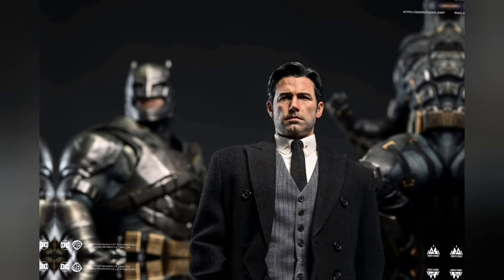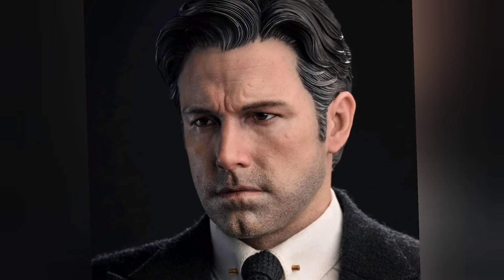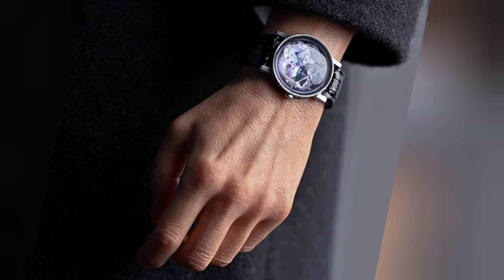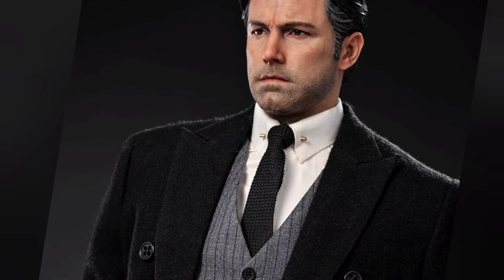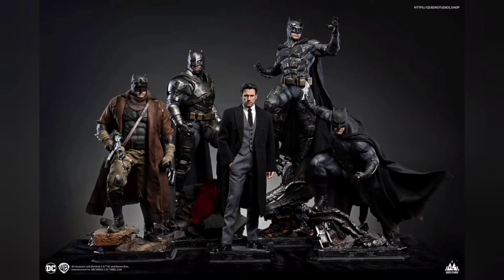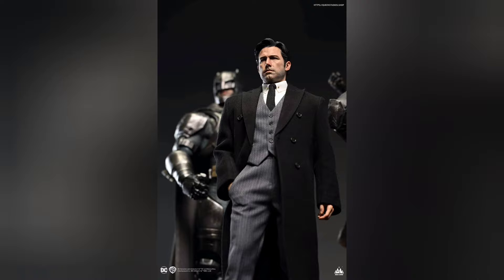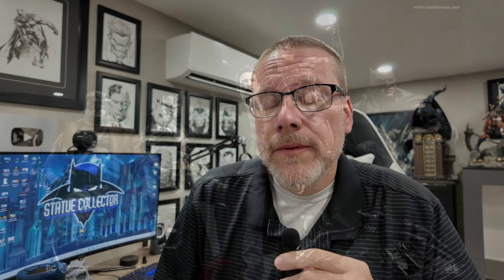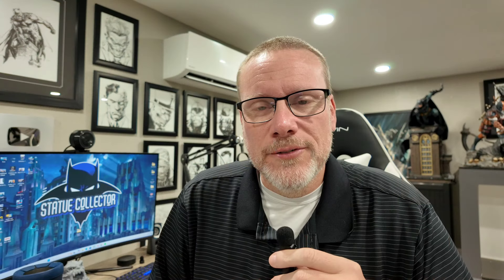Is This Ben Affleck Batman Statue Worth the Hype?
🦇 𝗕𝗿𝘂𝗰𝗲 𝗪𝗮𝘆𝗻𝗲 (𝗕𝗲𝗻 𝗔𝗳𝗳𝗹𝗲𝗰𝗸) 𝟭/𝟰 𝗦𝘁𝗮𝘁𝘂𝗲 — 𝗔𝘃𝗮𝗶𝗹𝗮𝗯𝗹𝗲 𝗢𝗰𝘁𝗼𝗯𝗲𝗿 𝟮𝗻𝗱 𝗮𝘁 𝟭𝟬 𝗮𝗺 (𝗚𝗠𝗧+𝟴)! 🦇

We’re thrilled to announce the upcoming release of our Bruce Wayne (Ben Affleck) 1/4 Statue, part of our 1/4 Batman Series. Launching on October 2nd, this piece captures Ben Affleck's Bruce Wayne, from his graying hair to his furrowed brow and intense gaze—his commanding presence is brought to life in stunning detail.

𝗣𝗥𝗢𝗗𝗨𝗖𝗧 𝗜𝗡𝗙𝗢𝗥𝗠𝗔𝗧𝗜𝗢𝗡
Brand: Queen Studios
Material: Genuine Fabric, Resin
Size: 51cm (H) × 22cm (W) × 21cm (D)
Price: $555
Deposit: $145
Edition Size: TBD
Estimated Delivery Date: Q4 2025

𝗔𝗩𝗔𝗜𝗟𝗔𝗕𝗜𝗟𝗜𝗧𝗬
Hong Kong
Taiwan
South Korea
South East Asia
Europe
Middle East
Africa

DJI Osmo Pocket 3
DJI Osmo Pocket 3 Battery Handle

If you would like to help with tech and data costs, or just to show love for the content you can

Welcome to the Batman Statue Collector channel, a haven for collectors of high-end statues and exclusive collectibles. Join us as we delve into the world of statue collecting, showcasing the finest pieces from Sideshow Collectibles, Prime 1 Studio, Tweeterhead and beyond. From livestreams featuring rare finds to in-depth reviews, our channel is dedicated to bringing you the ultimate statue collecting experience.

Area Rug

Special Thanks To Our Producers:
Brad Ladner, Justin Racklin, DarkRanger7, Boxed Supe, Matthew Martin, John Perkins, LegenD_sc, Captain Trenchcoat, Tyler Talley, Bryan Diehl, David P. Murphy, Robert, Steven Warren!